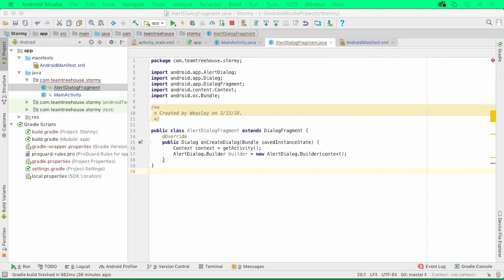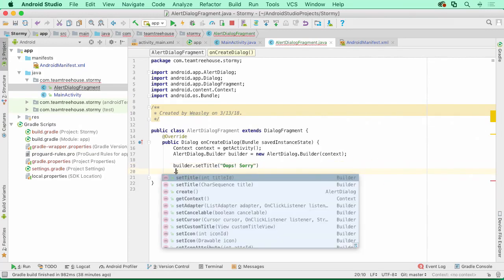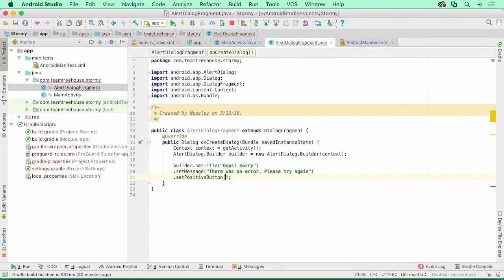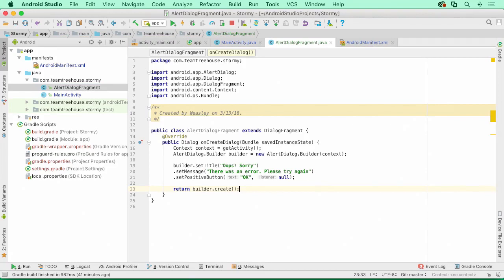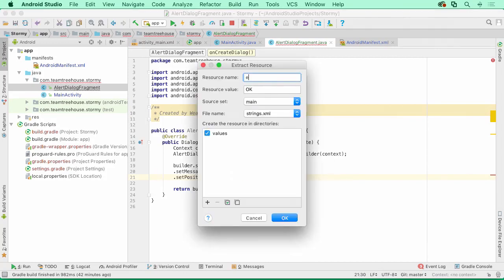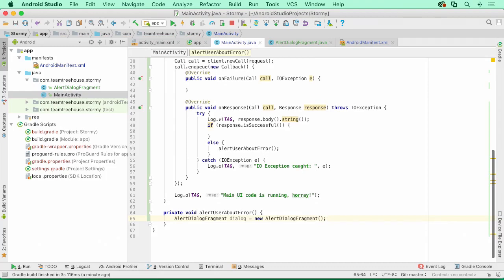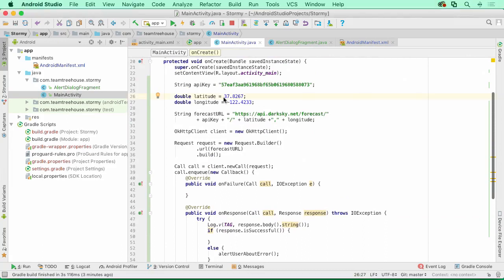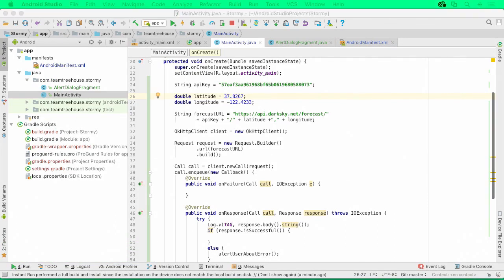آموزش جلسه دوازدهم 12